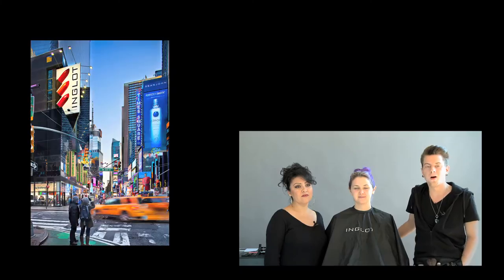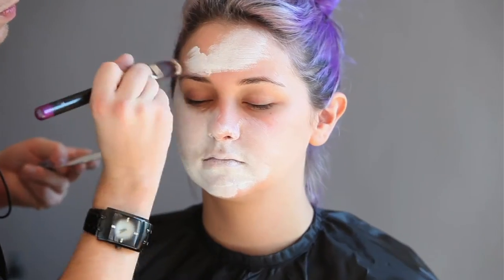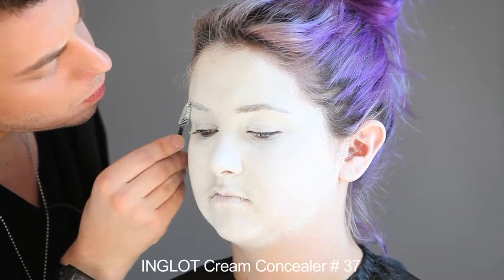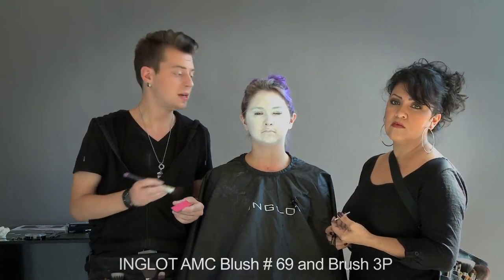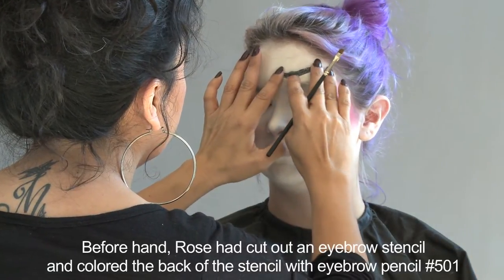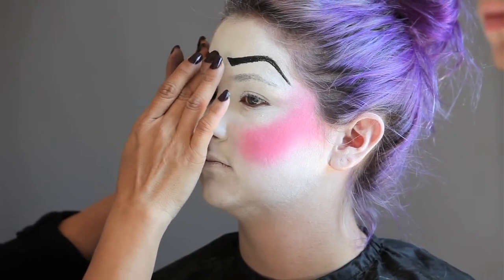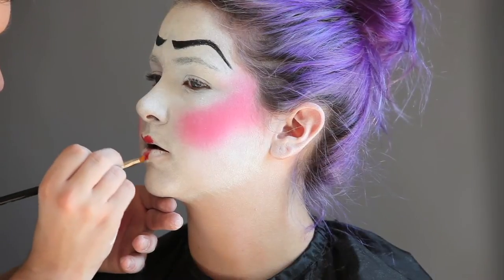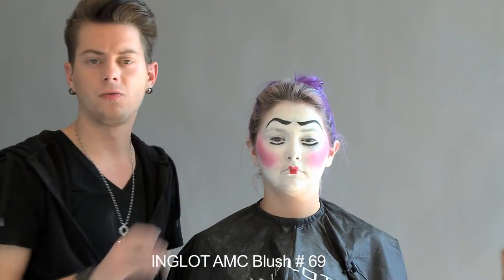INGLOT Halloween Makeover - Classic Scary Doll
INGLOT Times Square Store crew, Aaron Worman, RoseMarie Mendez, and Kelsy Sjothun as our model, demonstrate a "Scary doll" Halloween makeover at our NYC Chelsea Market Pro Lounge and Studio.
Video and still photography by Tom McCavera.